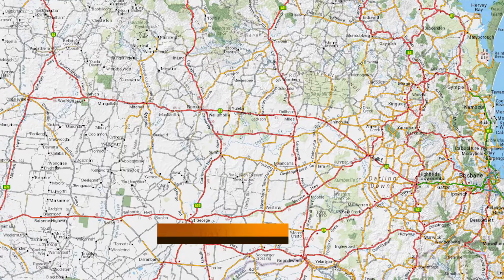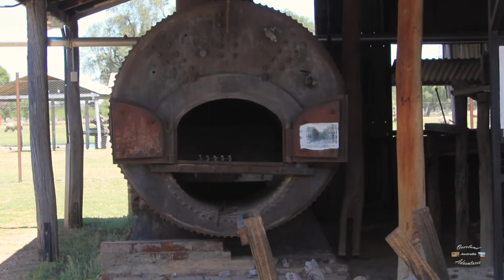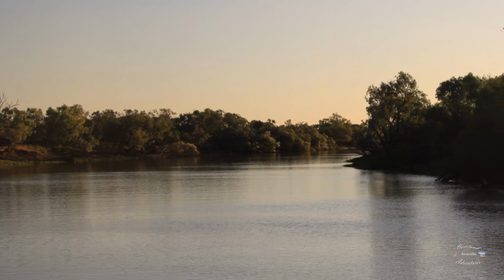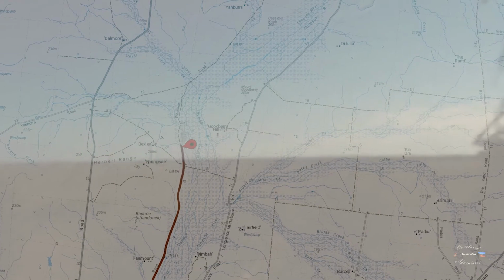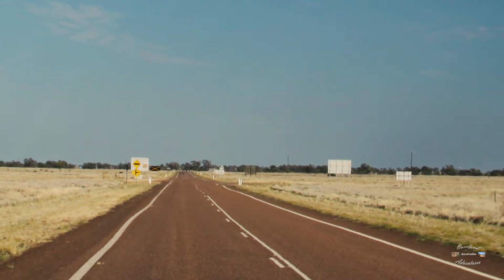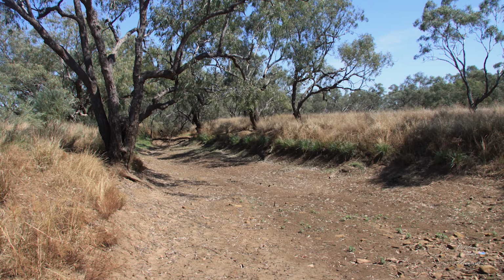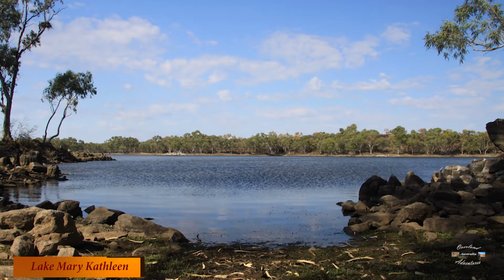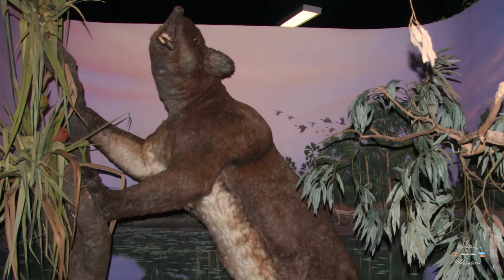Queensland in 18 Days- Episode One - How much can we see?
With 20 days of annual leave we make the most of what we've got.
Join Liz & John as we see what adventures we can get up to in 18 days in Queensland.